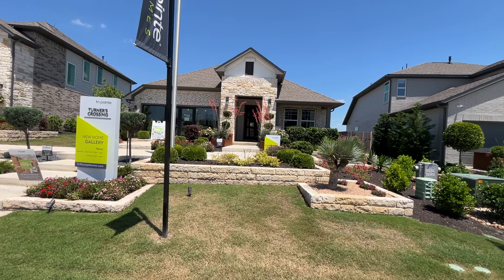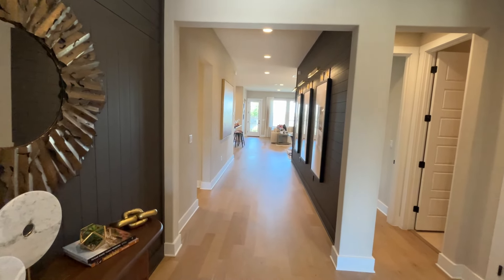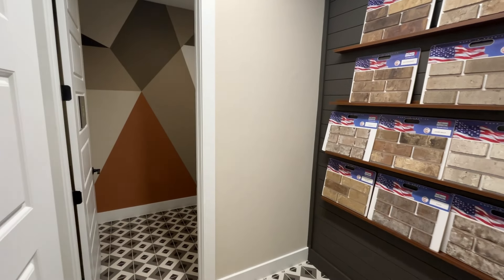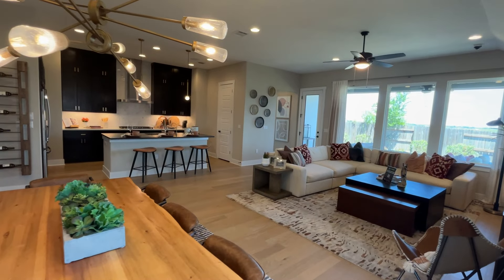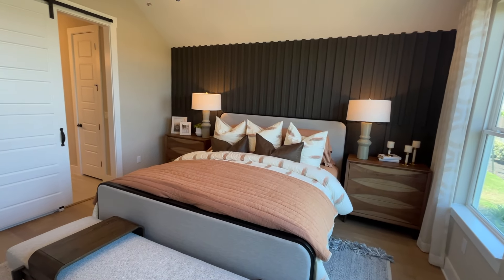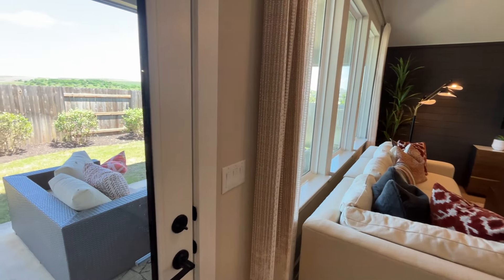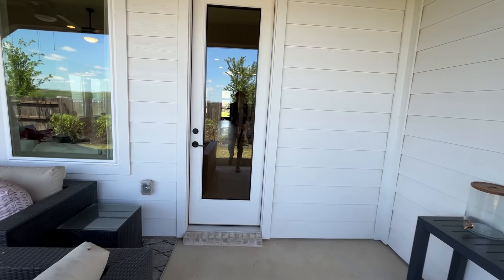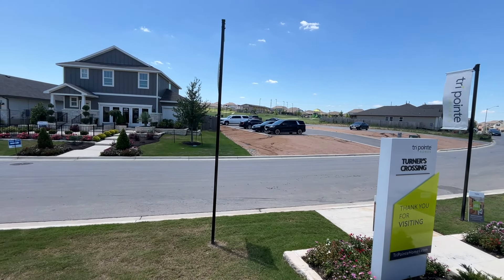AFFORDABLE CUSTOM MODERN HOUSE TOUR UNDER $500K IN TEXAS!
Let’s jump into this affordable custom modern house tour! This is way under $500,000 dollars in Texas. This custom home features a 3 bed 2.5 bedroom home; with 1,806 Sq Ft. Lastly with a stunning 2-car Garage.

Questions about building a 🏡?

Whether you're seeking information on location selection, understanding the construction process, securing financing, or working with builders and developers, our videos offer expert insights and practical tips to help you navigate the journey with confidence.
Join us as we empower you to make informed decisions and realize your dream of owning a new construction home.

Donovan Tubbs Texas License 777855